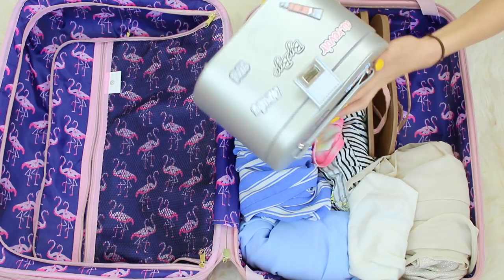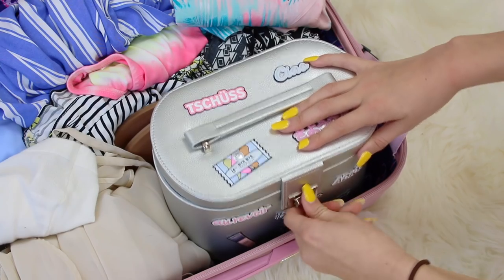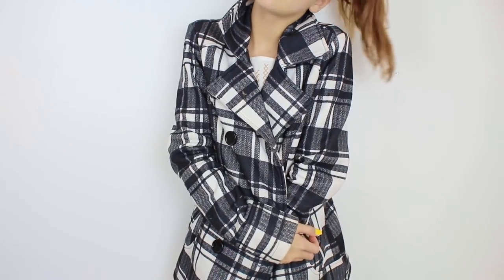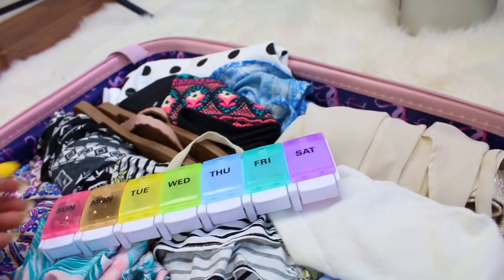Summer Travel Packing Hacks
Summer is here, and that means travel for many - car trips, plane trips, boat trips (like my cruise that is coming up!). So here are a few hacks or tips that I use for my travel packing!! I hope you find it useful.

ANNIE ROSE POSTING SCHEDULE:
Tuesdays - Girl Talk 4pm CST
Thursdays - Lifestyle 1pm CST
Fridays - Vlog 1pm CST
Saturdays - Lifestyle 9am CST

Annie's make up
PRIMER -
Poreless Primer by Tarte
Elf Hydrating Primer
FOUNDATION -
Tinted Hydro Boost by Neutrogena Classic Ivory #10
Bronzer -
Benefit Cosmetics Hoola Bronzing Powder 0.28 Ounces
CONCEALER -
Elf Concealer
Too Faced ‘Born this way’ Light
HIGHLIGHTER -
Tarte Park Avenue Princess Highligher
Colour Pop - Rose Quartz liquid highlighter
BLUSH -
Tarte Amazonian Clay 12-Hour Blush
EYESHADOW -
Tartelette Toasted Palette
Urban Decay Naked Smokey Eye
ColourPop Golden State of Mind
MASCARA -
Cover Girl Waterproof Total Tease
Maybelline The Rocket Volume Express
Maybelline Temptation
LIPS -
Colourpop Supernova Shadow
Colourpop Amber Lipstick
SETTING SPRAY -
Urban decay
FIONA FRILLS -
TOOLS -
Beauty Blender
Thank you to Chelsea Crockett for the Urban Decay Smokey Pallet, see the video

ANNIE'S Slime SUPPLIES:
1 gallon of Elmer’s glue on Amazon
Sta Flo
Storages containers
Soft Clay for Slime by E·XINTAI, Pink, 3.5 oz
Model Magic
Polymer Clay
Daiso Clay (2 pack)

Annie Rose loves to film and edit videos that reflect a positive, happy worldview. Monitored by Annie's parents.